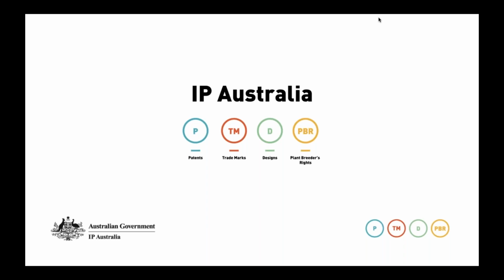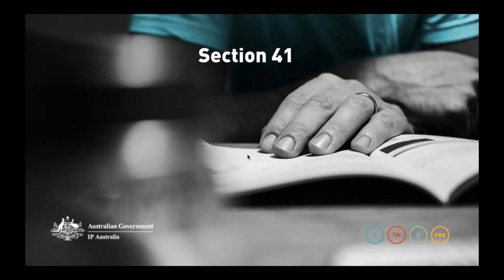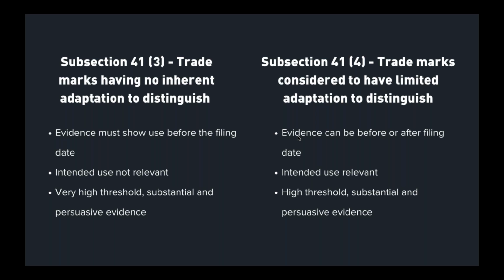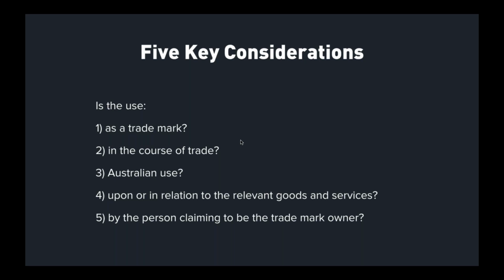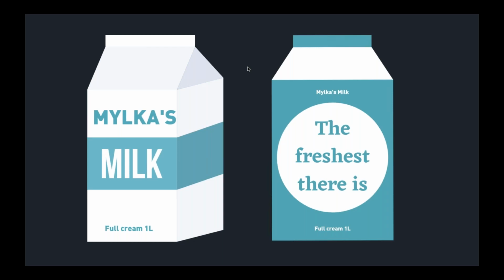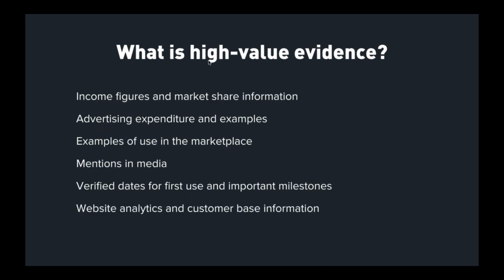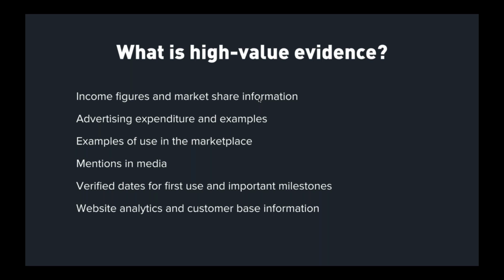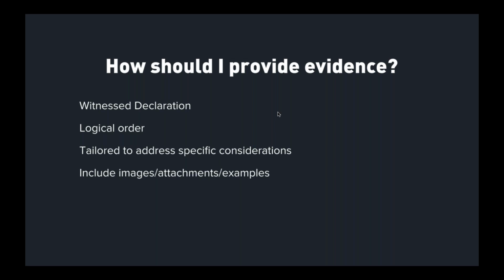Advanced Trade Marks: Section 41 Evidence of Use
Applying for a trade mark is a great step in ensuring your brand is protected. However, in some circumstances you might need to provide evidence of use during your application. This might be for a number of reasons including problems with a trade mark under Section 41, meaning the applied-for trade mark is considered to lack capacity to distinguish.

In this webinar you will learn:
• When to provide evidence
• What the evidence needs to show
• What kind of evidence to provide

Our presenters:
Laura and Steve both work as trade mark examiners at IP Australia. When you submit a trade mark application to IP Australia, trade mark examiners are the people who look at your application and consider whether it meets the requirements for registration under the Trade Marks Act. They are also responsible for looking at any evidence you might submit in support of your application, which is what they’ll be talking about in this webinar.

Please note this webinar is not an introductory session and assumes you have already viewed the Understanding Trade Marks webinar

Included in this webinar:
0:00 Introduction
1:49 What is a trademark?
2:43 Providing evidence to IP Australia
3:27 Section 41 of the Trade Marks Act
6:26 Subsections 41(3) and 41(4)
9:26 Five key considerations for evidence
14:10 Use as a trade mark
18:48 What is low-value evidence?
20:49 What is  high-value evidence?
27:42 Considerations when deciding to provide evidence
30:49 How to provide evidence
32:00 Q&A